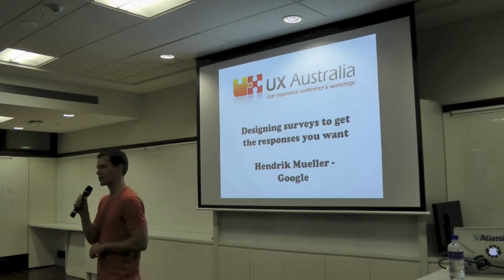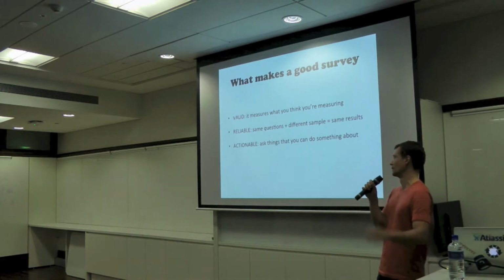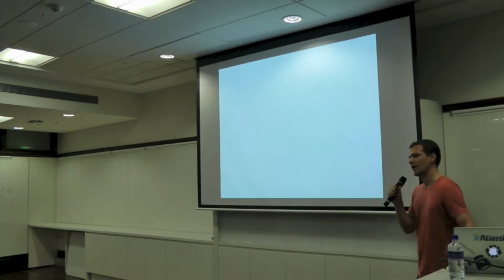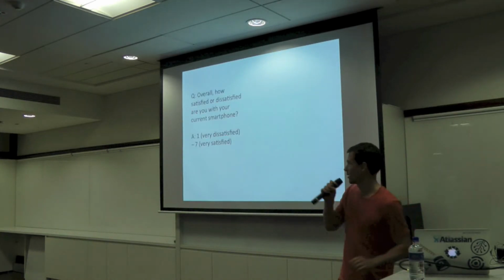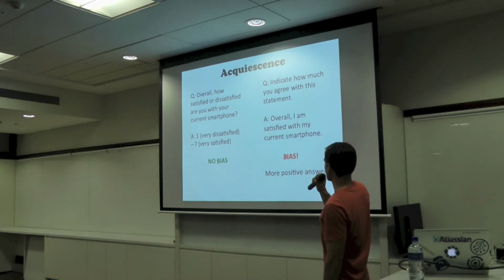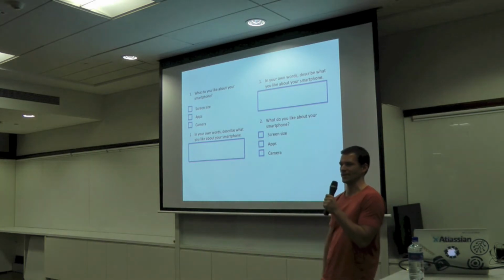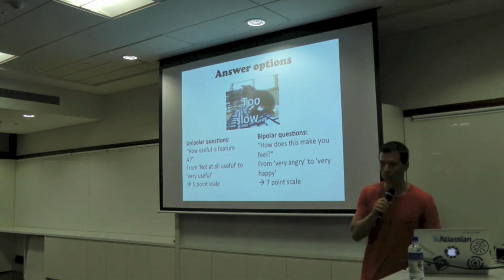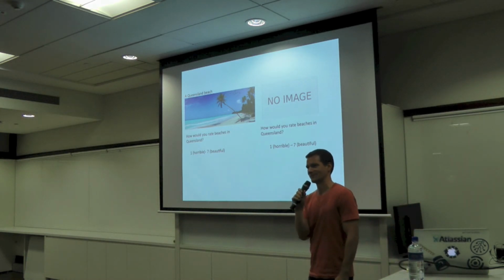UX Australia Redux Part 1 - IxDA Sydney September 2013